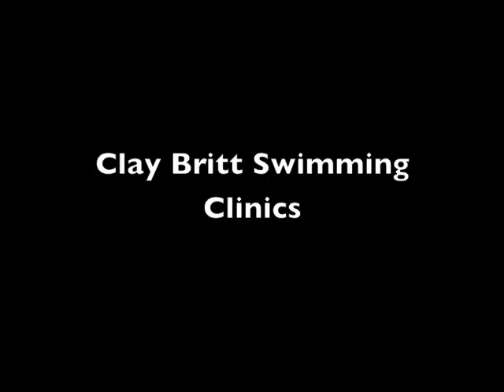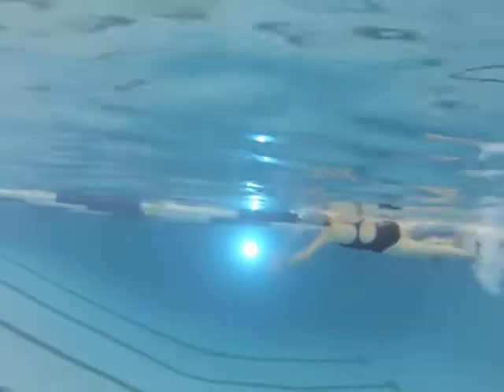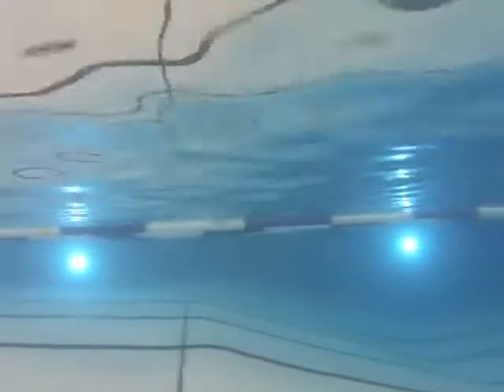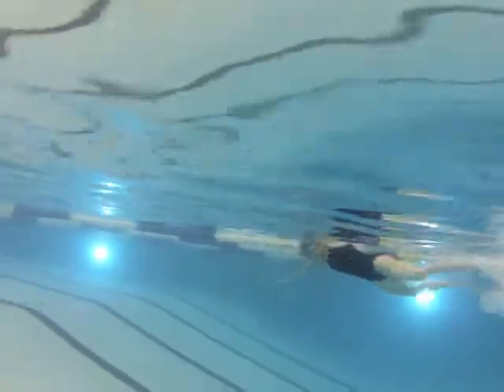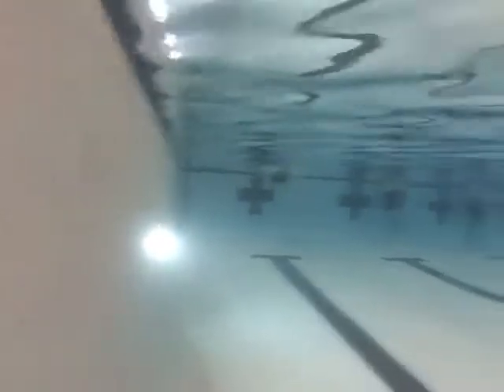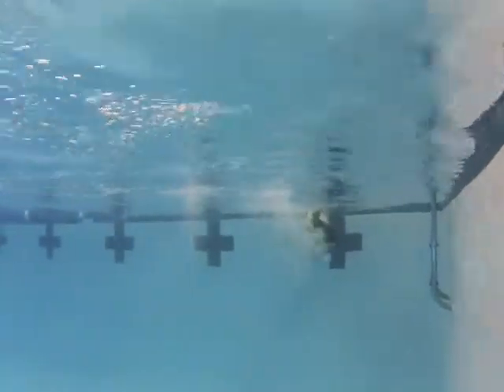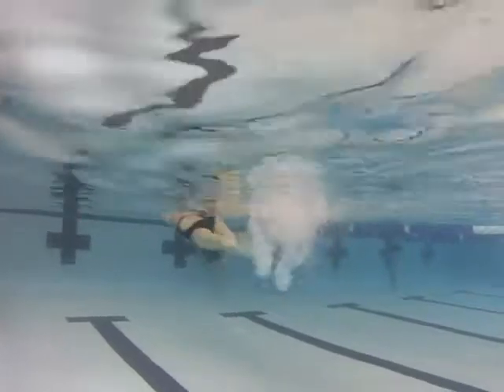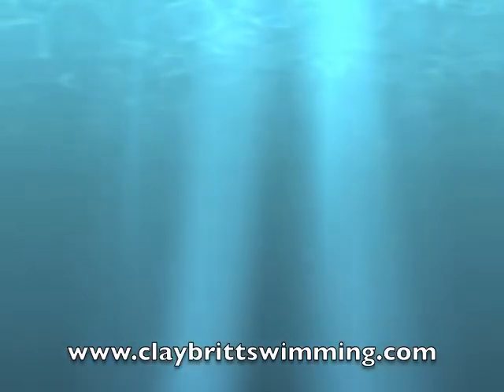Jdy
Clay britt Swimming Clinics